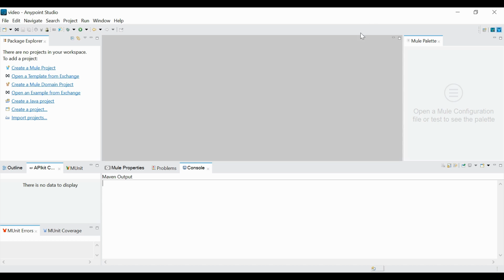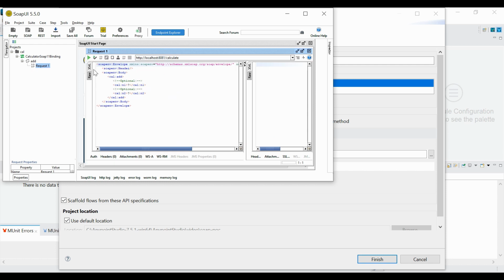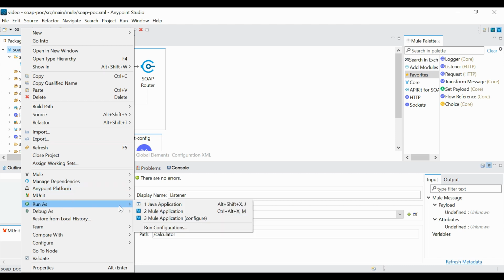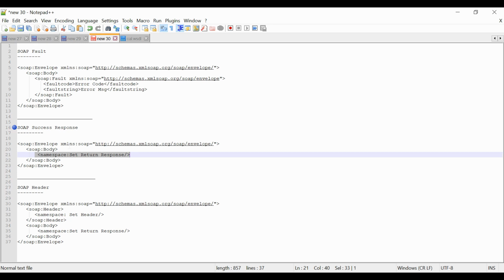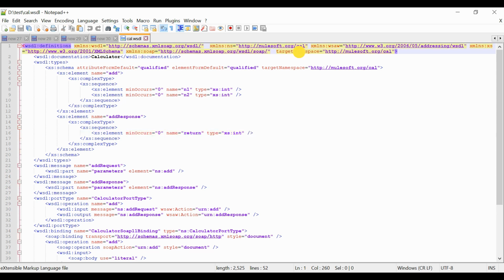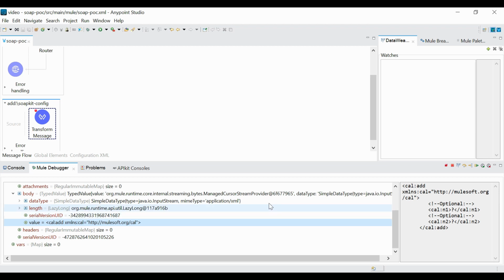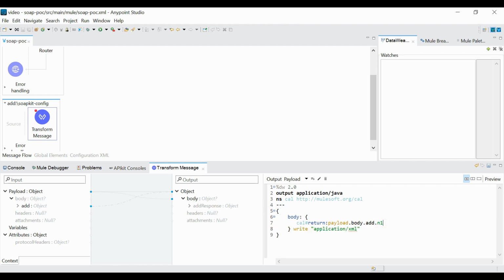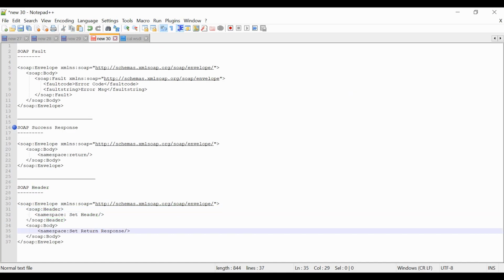Steps to create a SOAP web service in Mule 4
created an soap servcie in mule 4 with apikitrouter